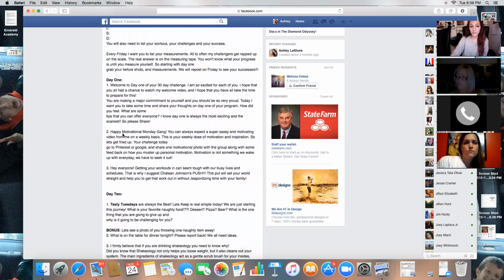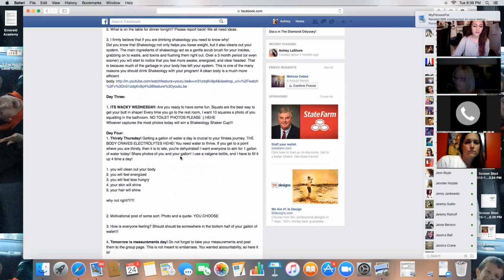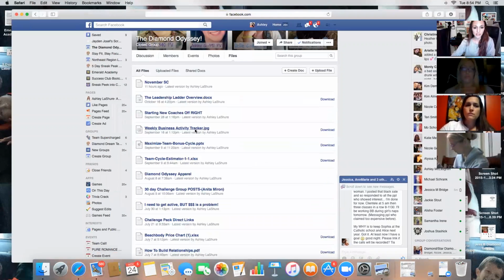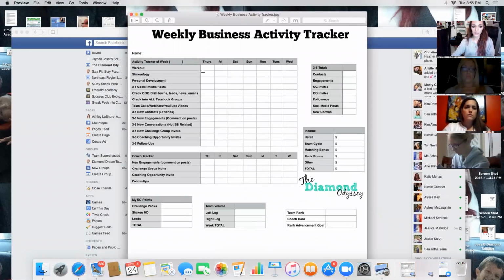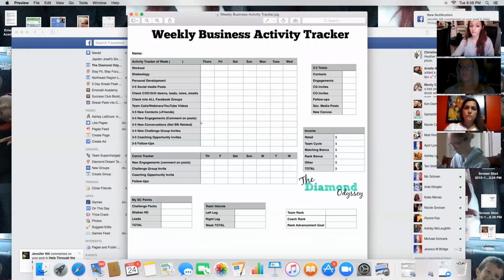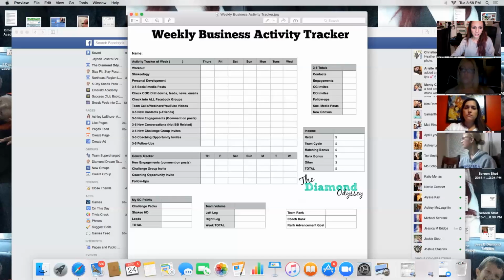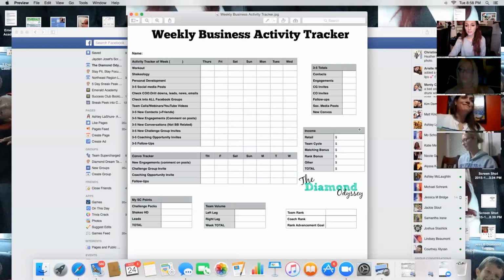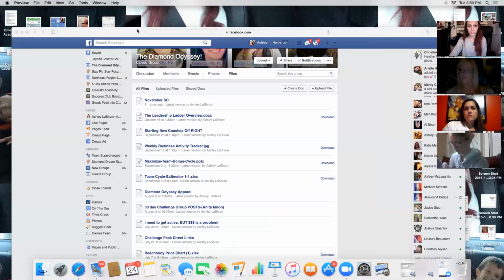Team Call: Challenge Groups, Time Management, BAT